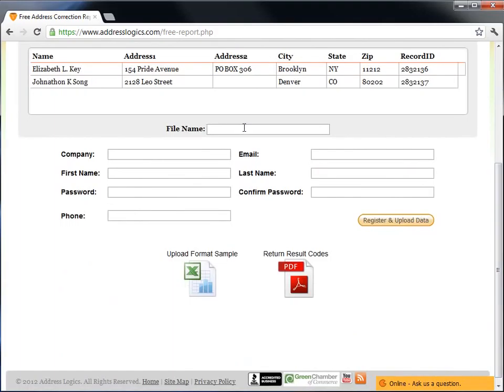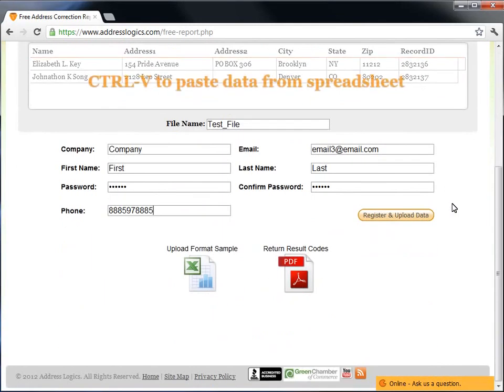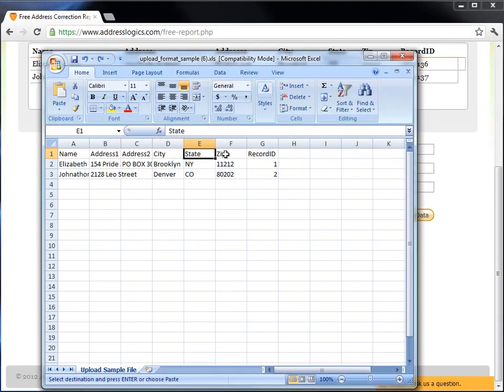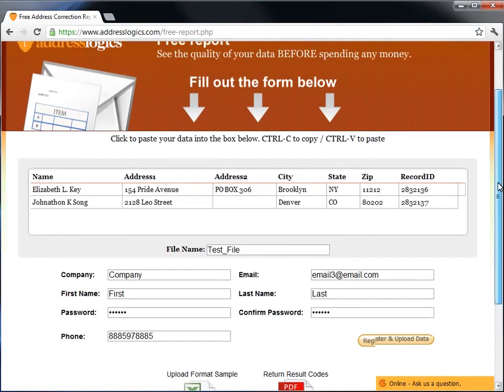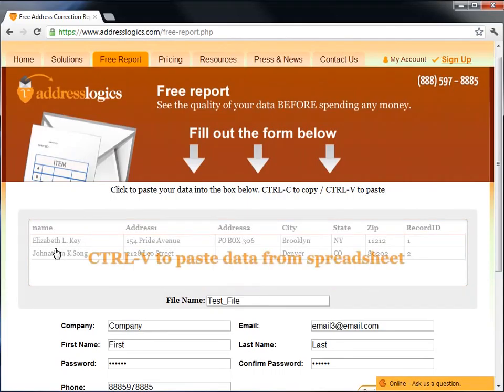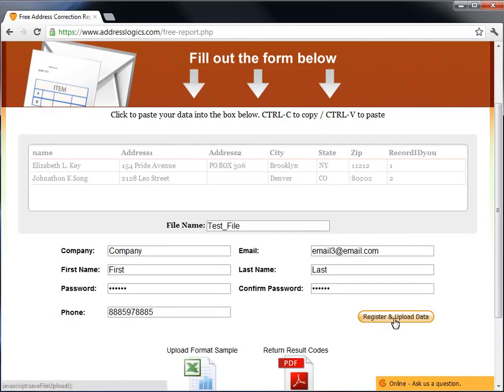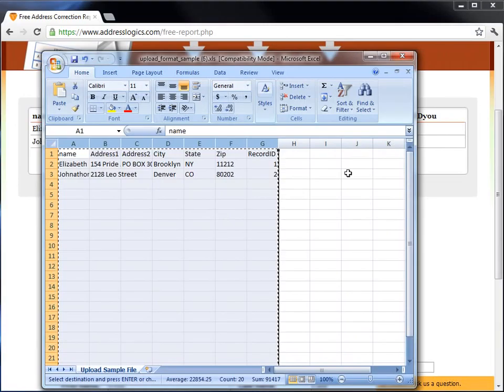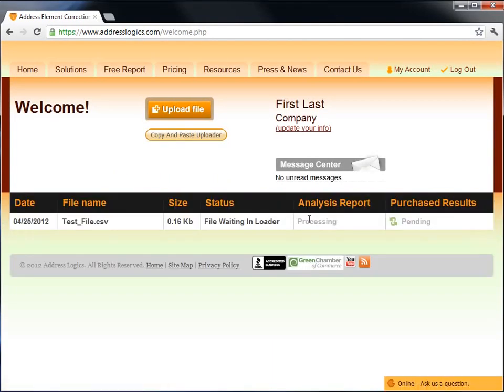Rapid Uploader 1 wmv